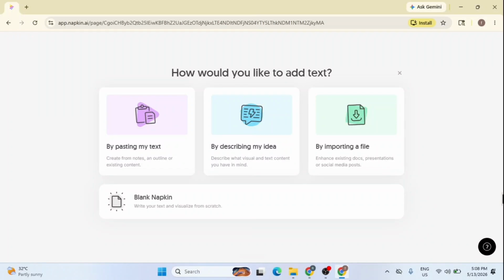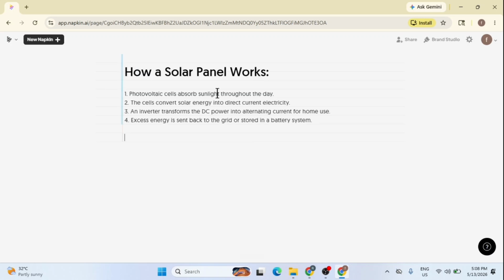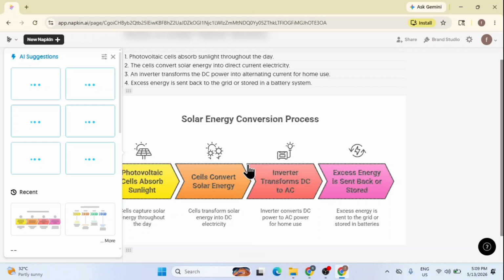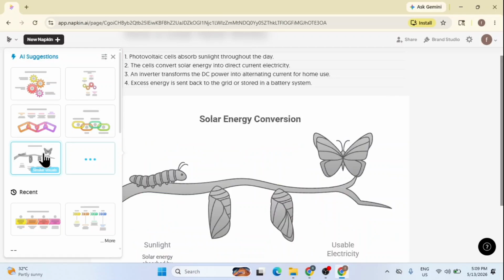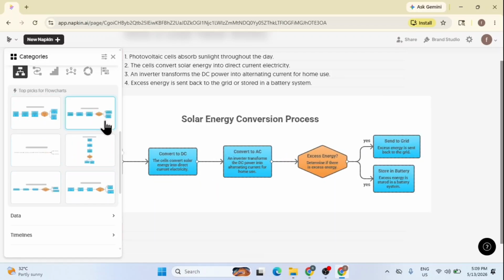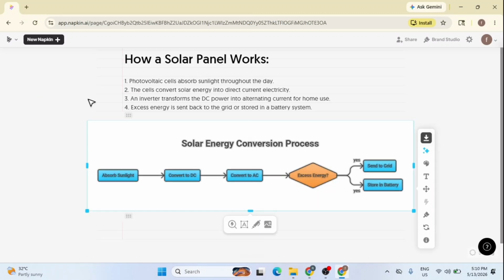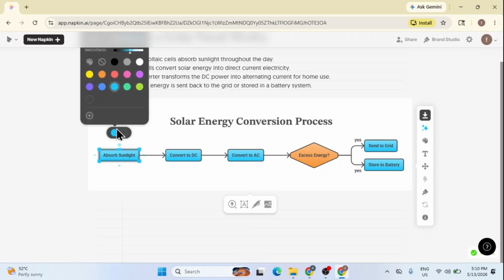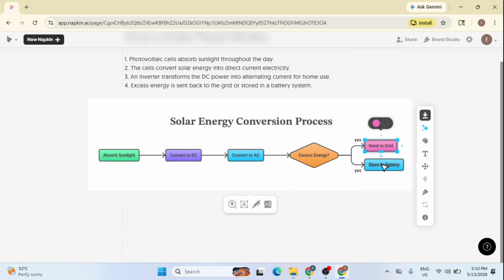How to Create a Step by Step Diagram in Napkin AI - Simple Guide